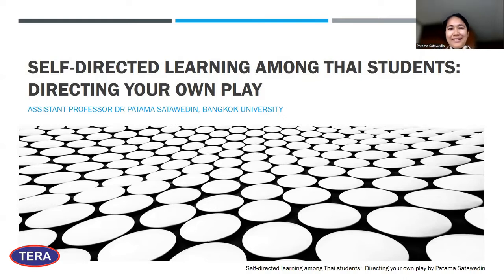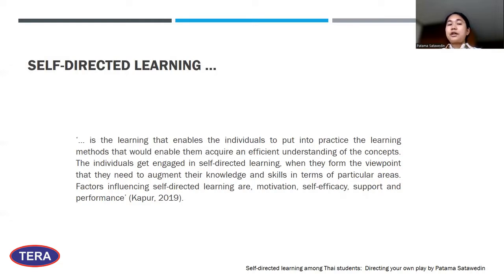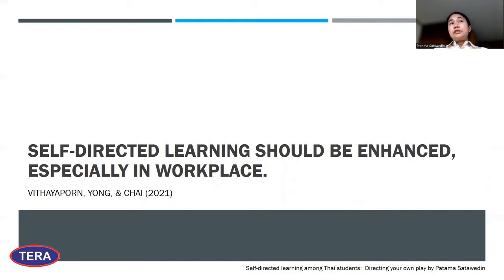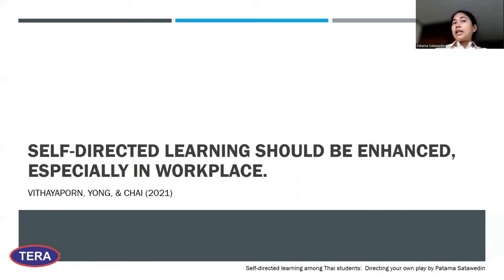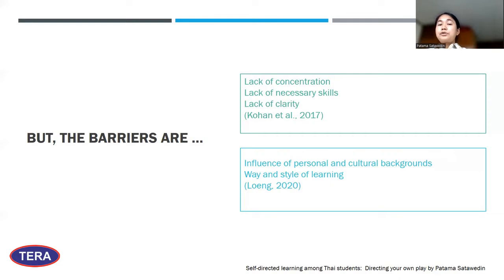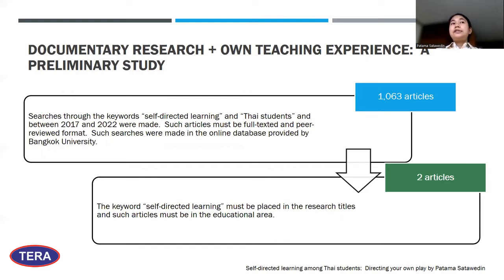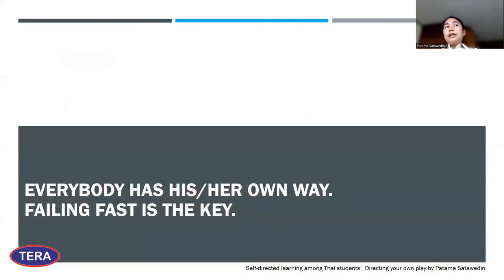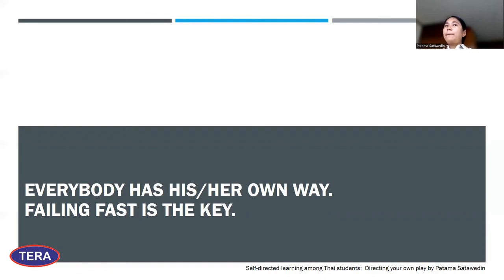Self-directed learning among Thai students: Directing your own play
Patama Satawedin
Assistant Professor, Bangkok University, Thailand